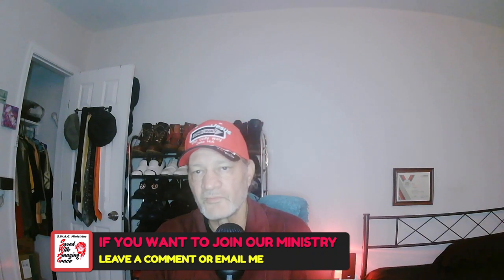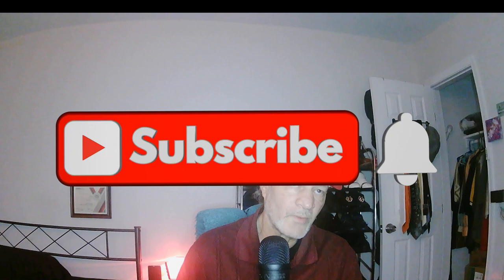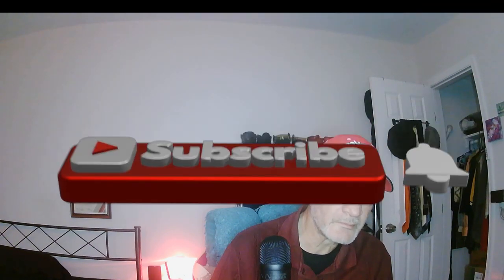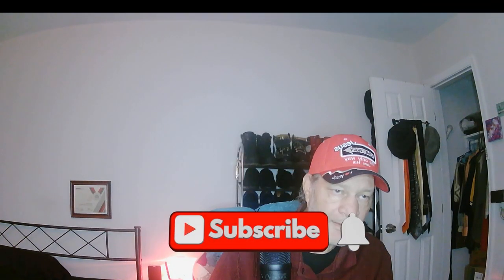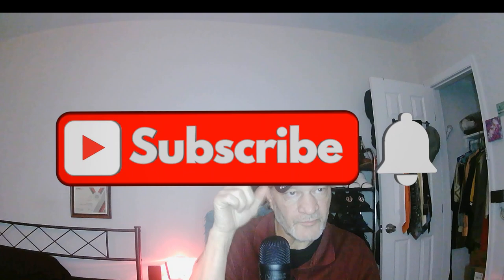Tips on getting the most out of what you have with OBS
SWAG MINISTRIES DMV evangelism, outreach, street preaching, and discipleship. Spreading the Gospel and doing Kingdom duties.

If you feel it on your heart to contribute to this ministry here's my
All donations go to the developement of this ministry and to the saving of lost souls🔥🙏